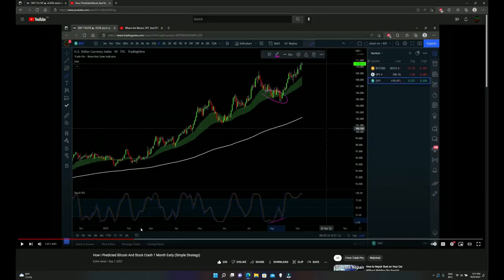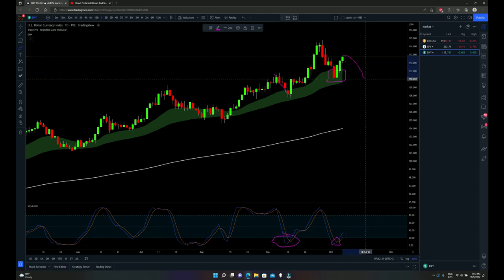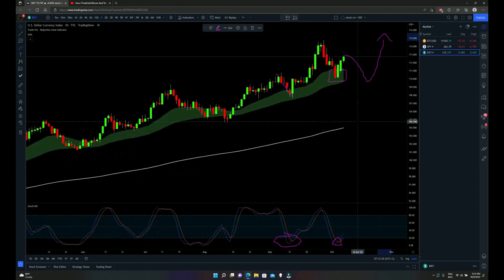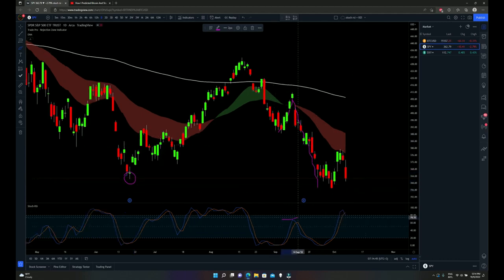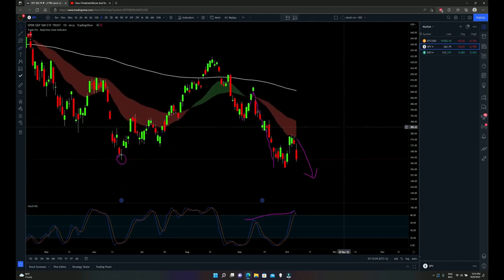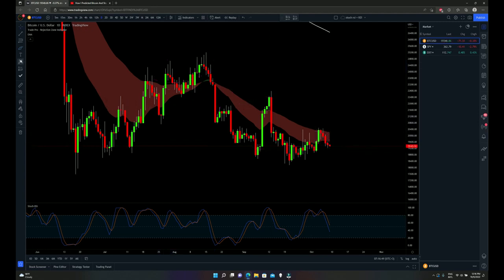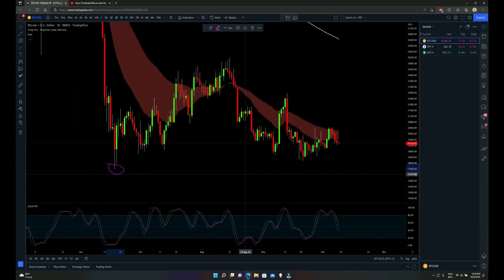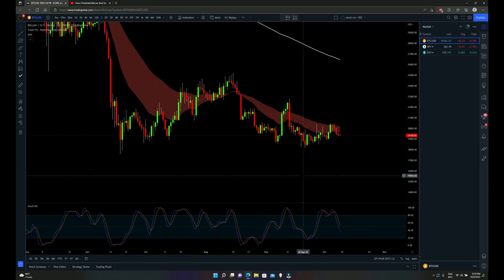Don't Lose Your Money! Do This Next Instead